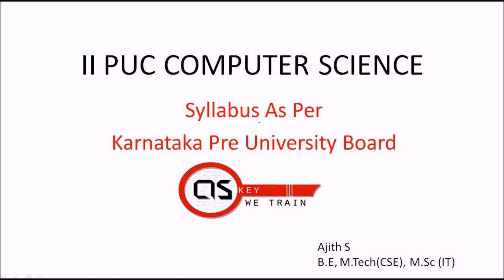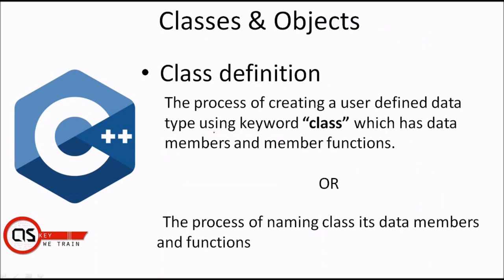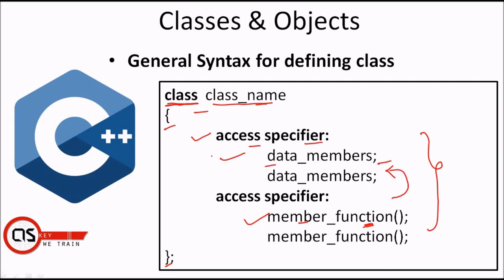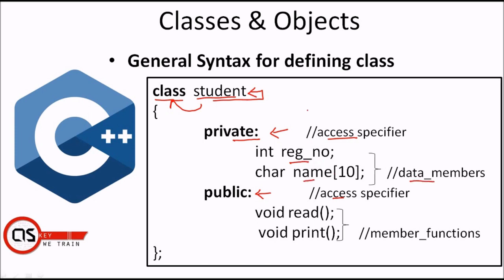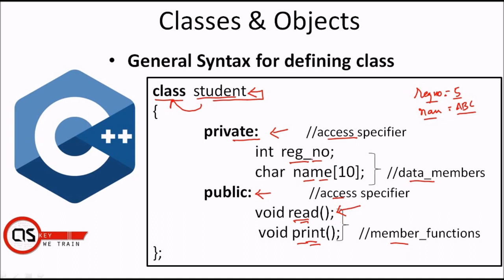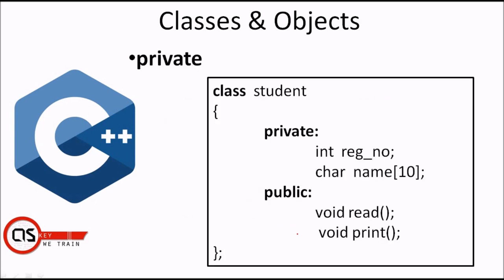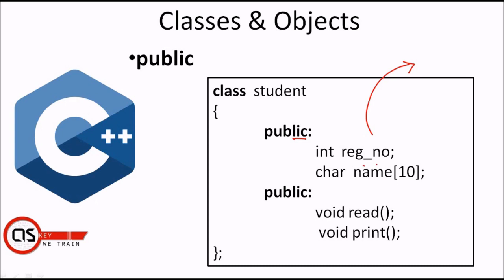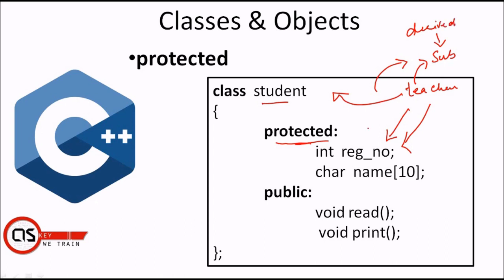Classes and Objects(Part-01)-2nd PU Computer Science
Syllabus As Karnataka  Per University Board(PUC)
Chickballapur Computer Science Forum
II PUC Computer Science